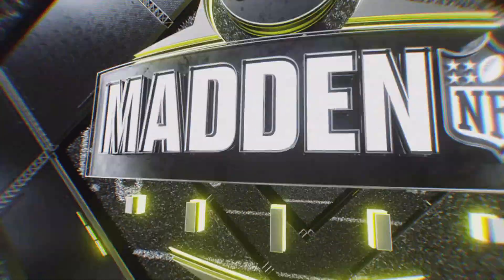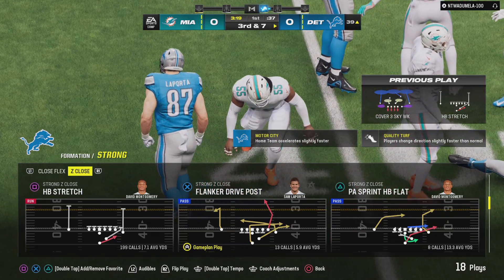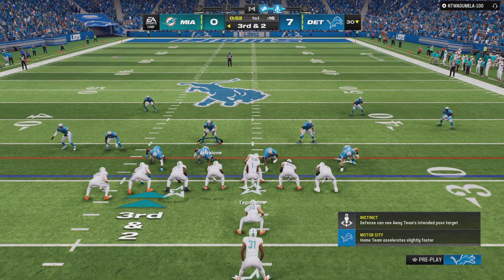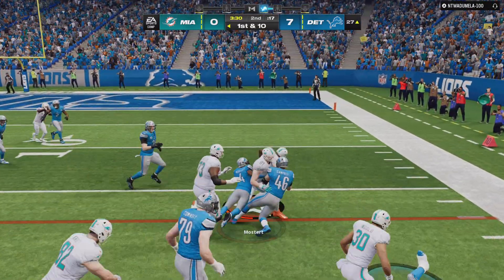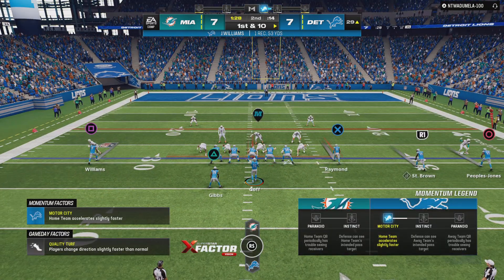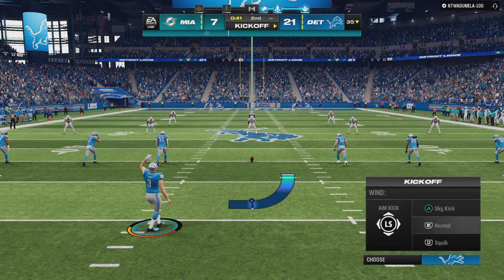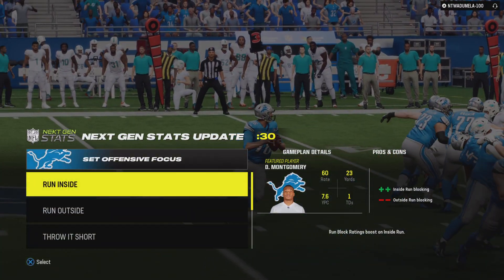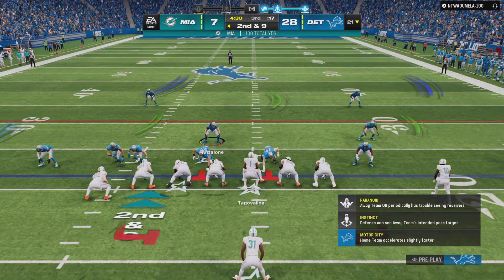Football!!!!!!!!!!!!!!!!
Back to playing Madden 24 Quickplay Lobbies